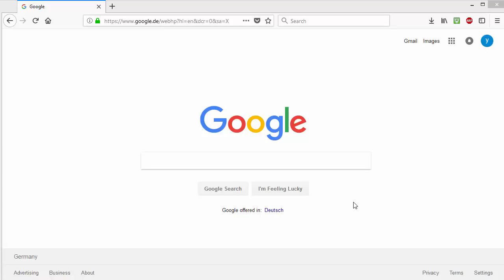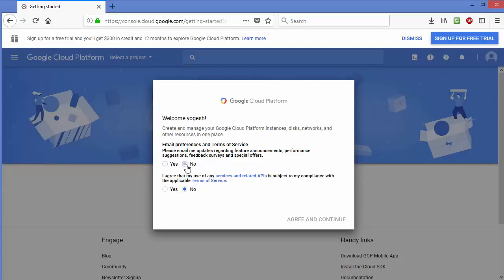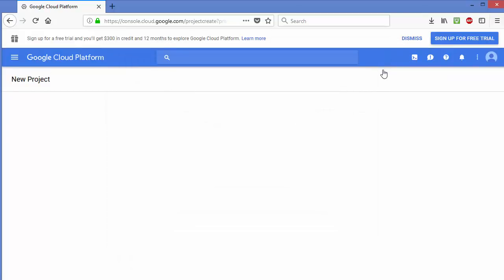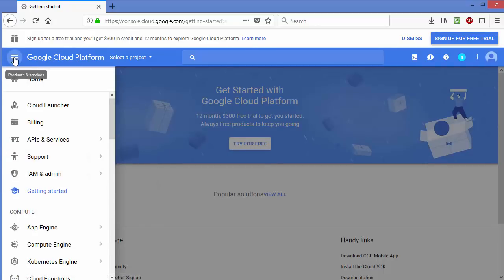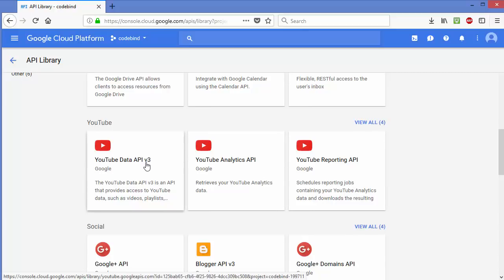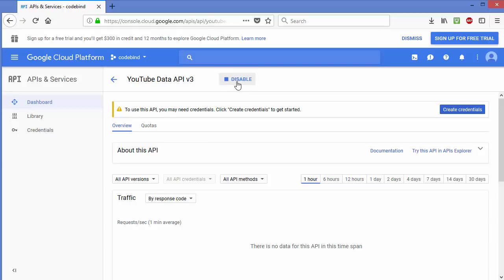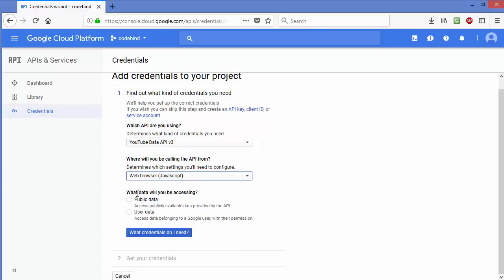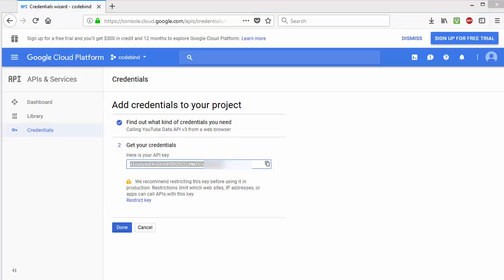How To Create YouTube API Key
In this video we will see How to get YouTube API key. So follow the steps:
1. and log in with your Google account.
2 .Create the new project (name does not matter for the plugin).
3. Go to your created project .
4. In the sidebar on the left, expand APIs & auth. Next, click APIs. In the list of APIs go to YouTube Data API (v3) and make sure that it's enabled (Enable API).
5. on the sidebar click Credentials. Then click on Create New Key and choose Browser key.